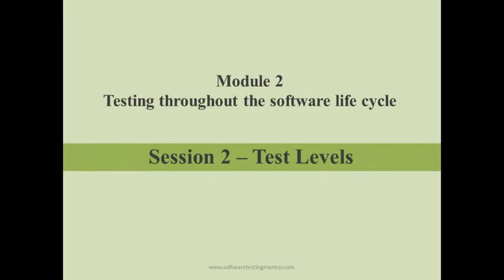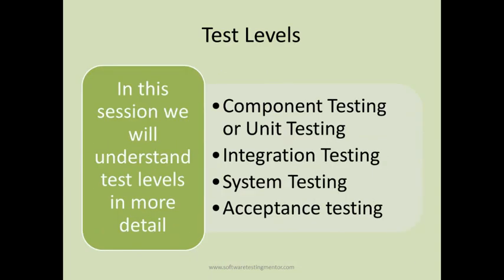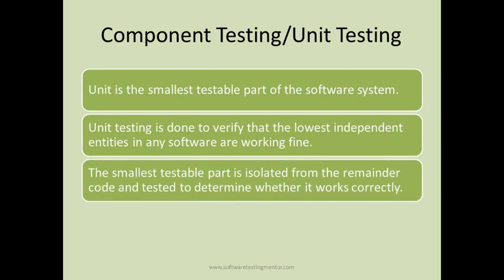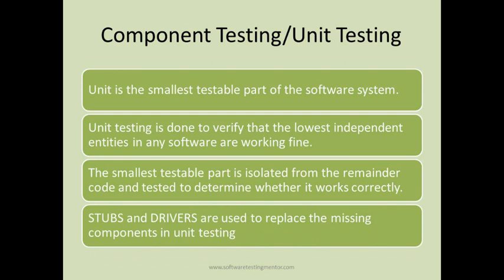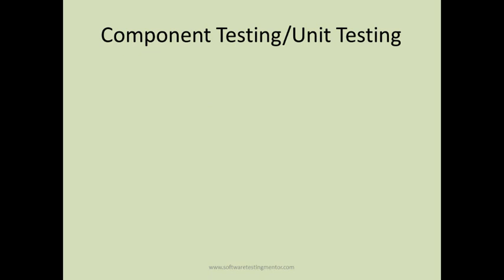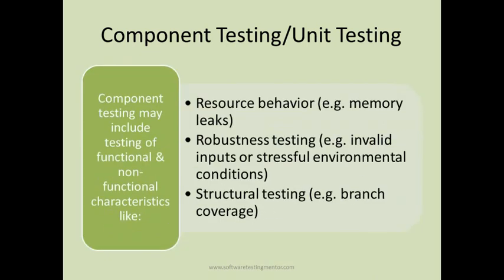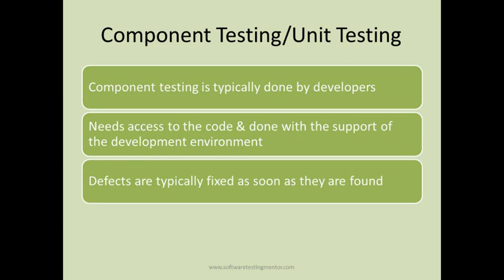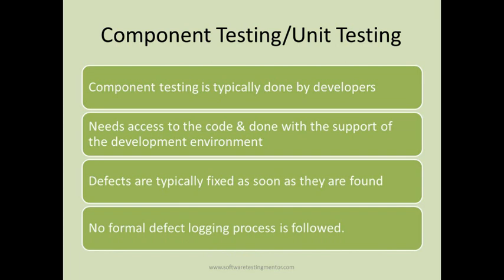ISTQB Foundation Level #14 - Test Levels | Unit/Component Testing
In this ISTQB Foundation Level Certification training we will learn about test levels in software testing, Unit testing or Component testing. There are various test levels in software development lifecycle(SDLC) and we will understand these test levels in detail.